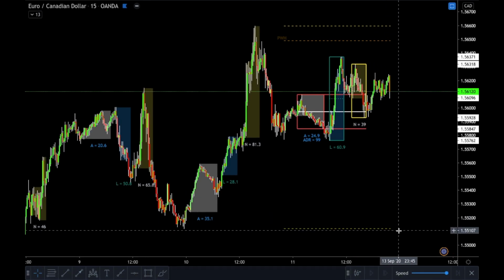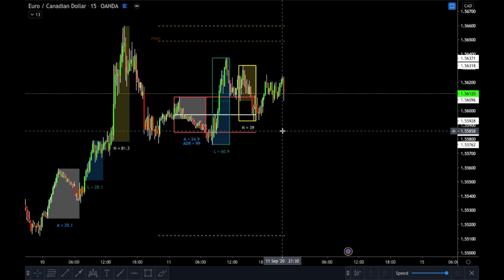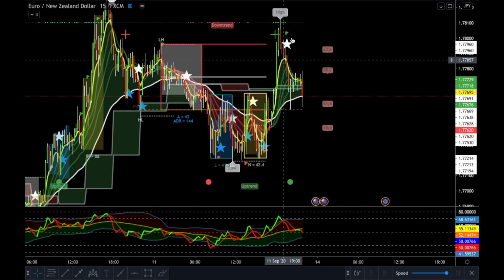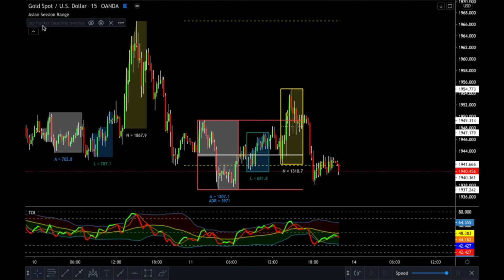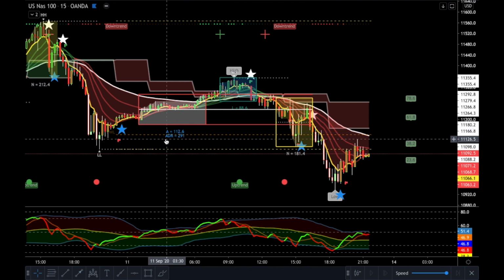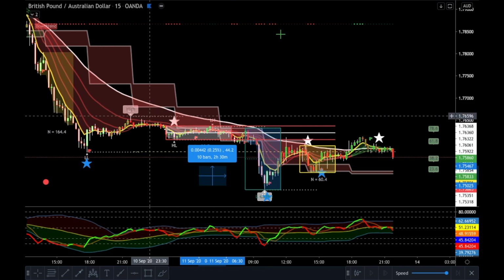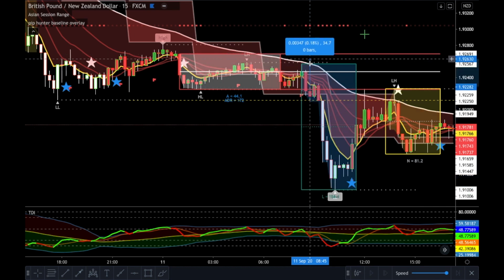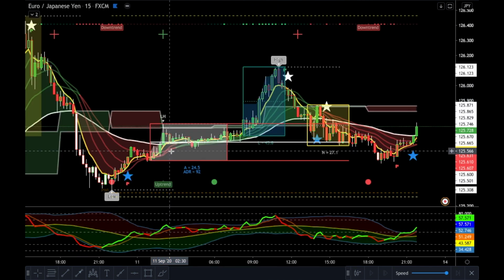HOW I CATCH 5000 - 10000 PIPS A WEEK USING THE ADR | FOREX TRADING 2020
In this video i will be showing you how tO better understand the ADR - Average Daily Range.

- FXN Asian Session Range indicator